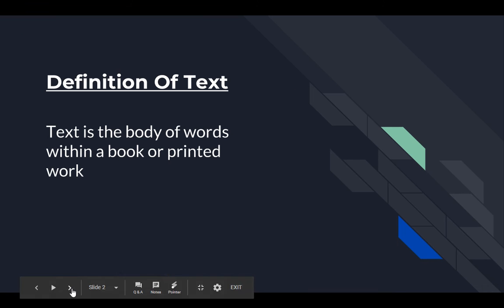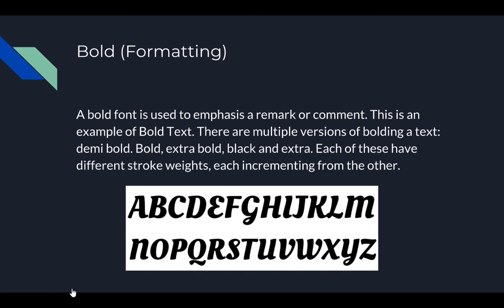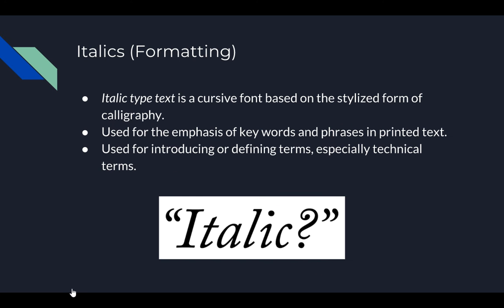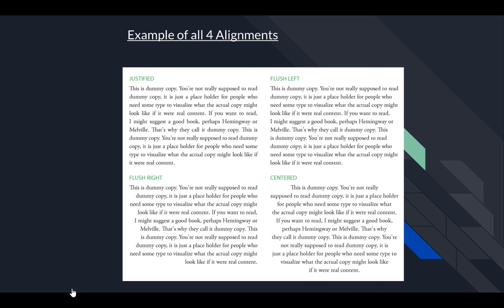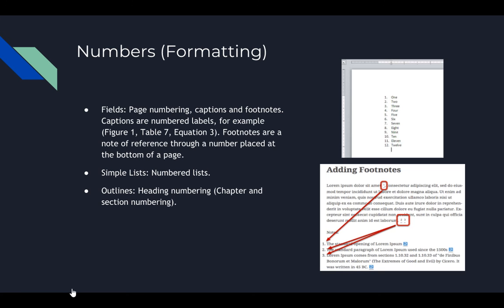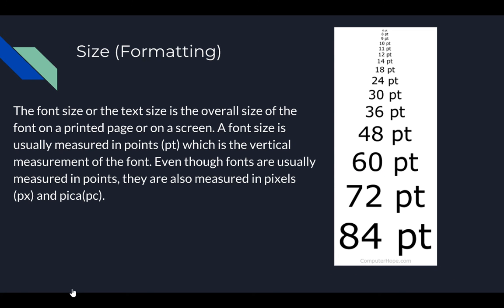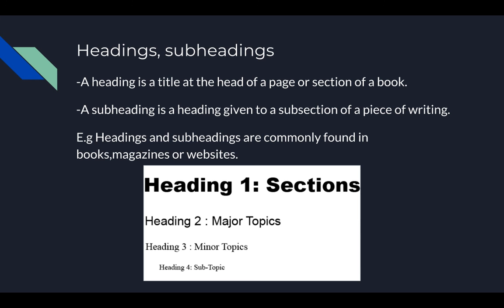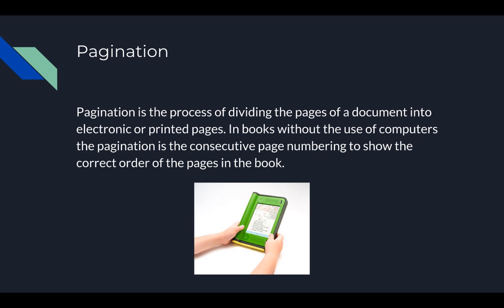Focus Area - Text